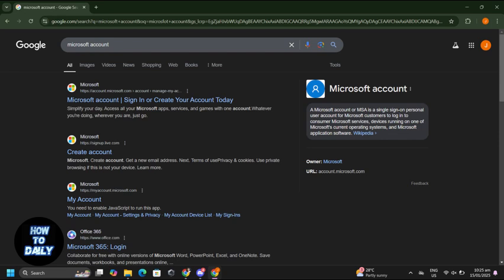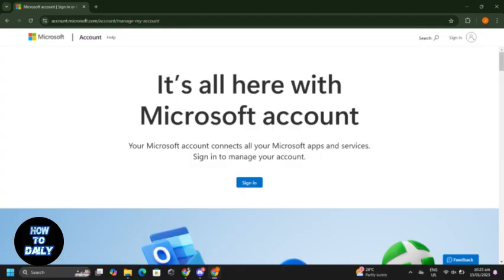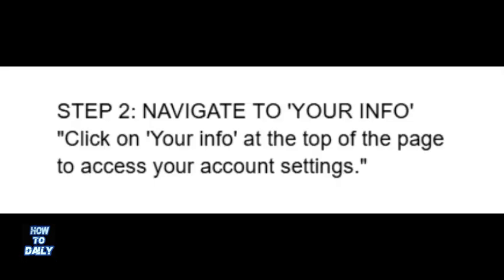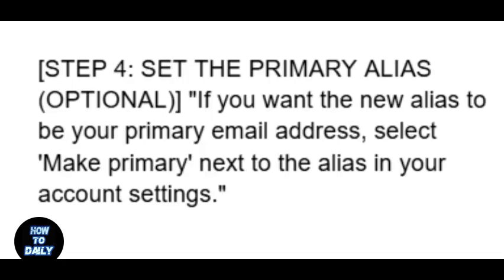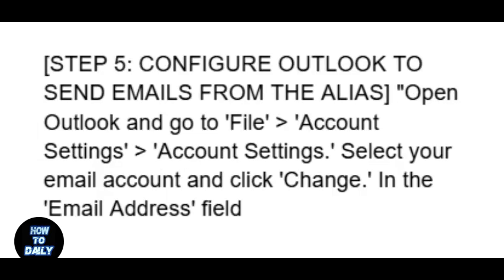HOW TO CREATE A NEW EMAIL ALIAS ON OUTLOOK! | 2025 GUIDE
Hey everyone, and welcome back to the channel! In today's video, I'm going to show you exactly how to set up a new email alias in Outlook. Whether you're looking to streamline your professional communication, protect your primary inbox, or simply add a touch of personalization, this 2025 guide will walk you through the entire process step-by-step. We'll cover all the different versions of Outlook, from desktop to web and mobile, ensuring you can easily create and manage your new email alias. So, let's get started and simplify your email experience! Let’s go!